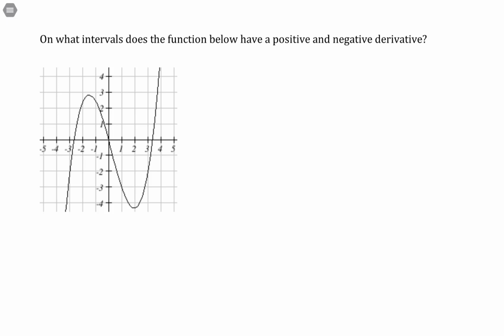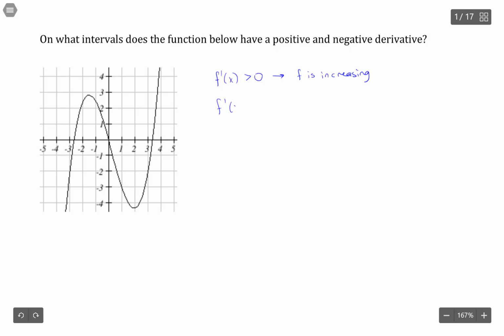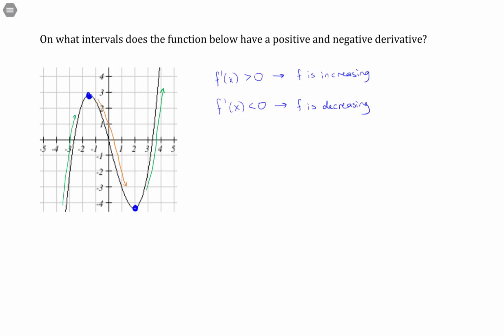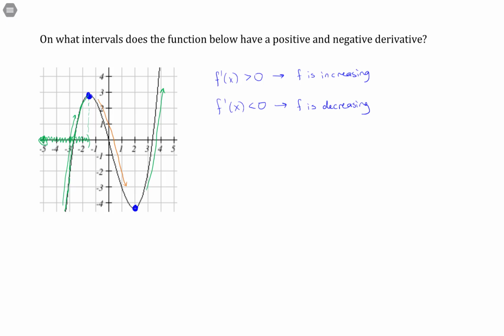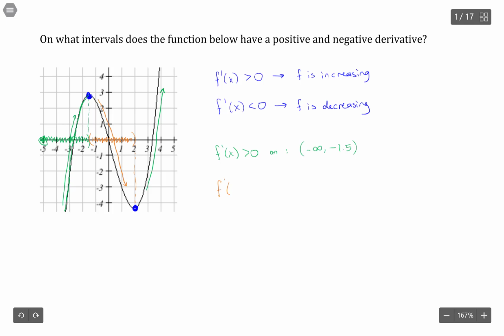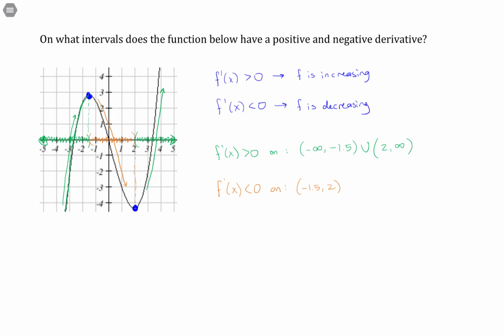Applications of Derivatives: Intervals of Increase and Decrease: From a Graph